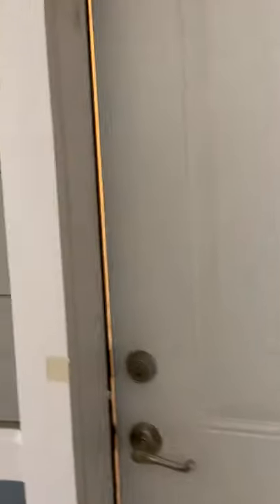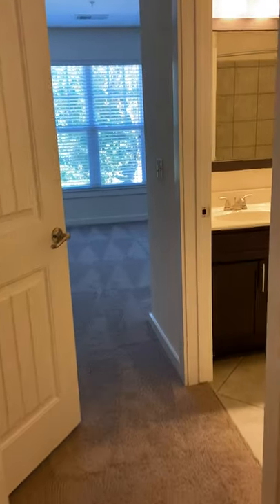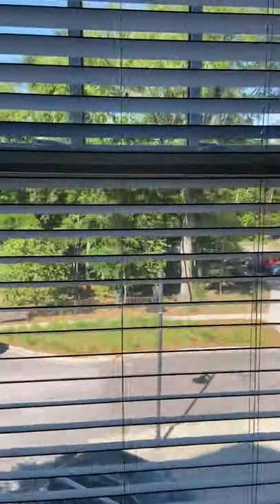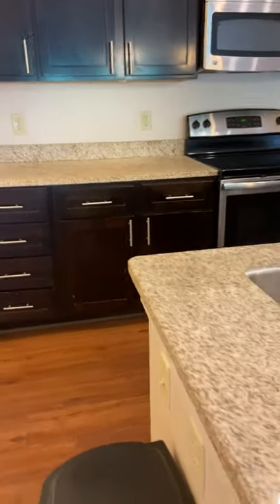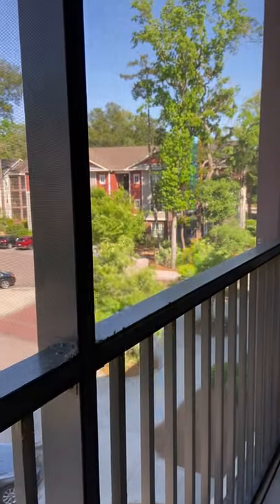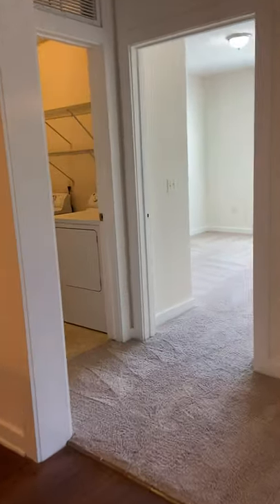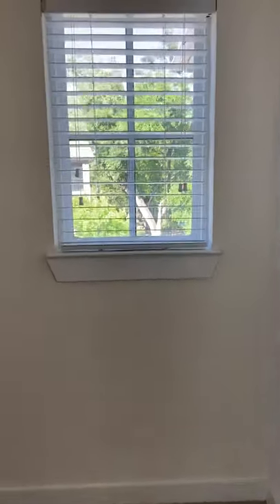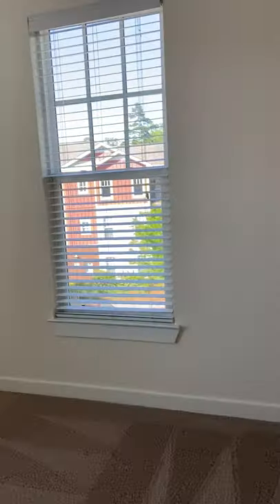311-3rd Floor Sweetgrass